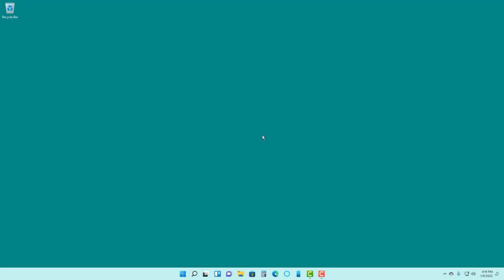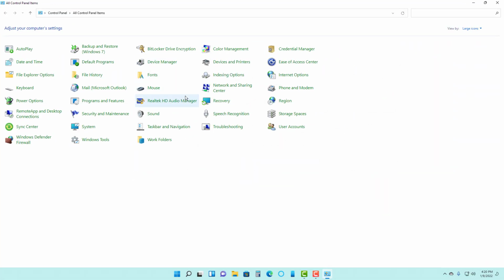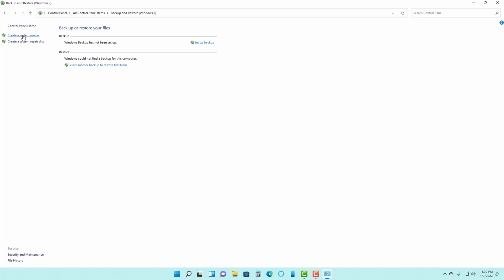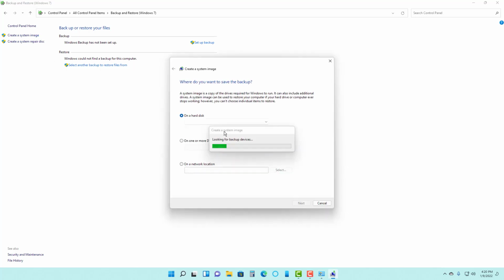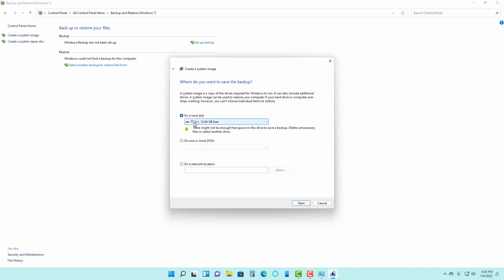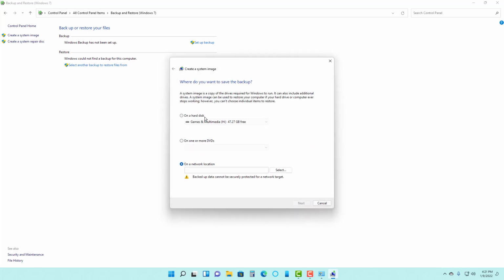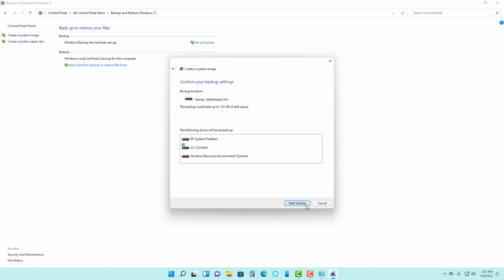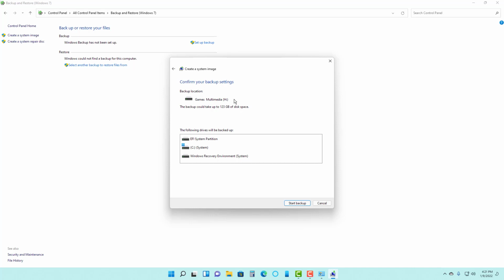Windows 11 Tutorial - Lesson 147 - Creating Complete System Backup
In this tutorial, we will be discussing about Creating Complete System Backup in Windows 11